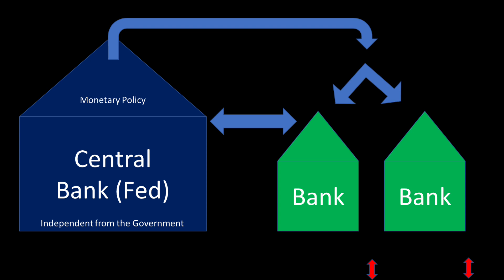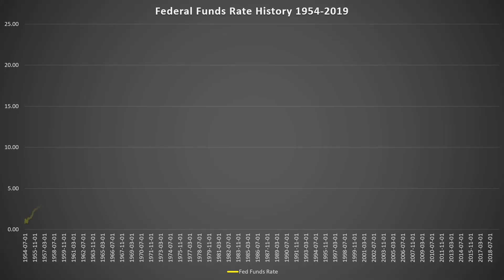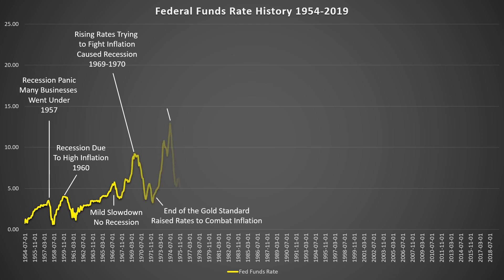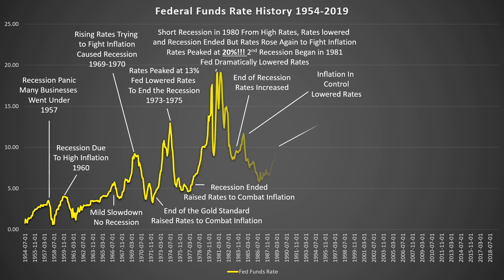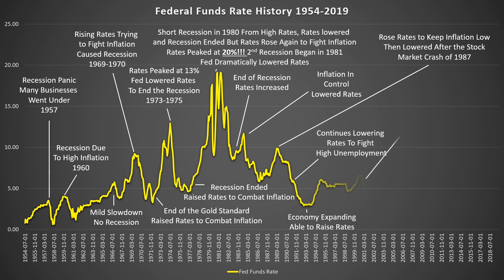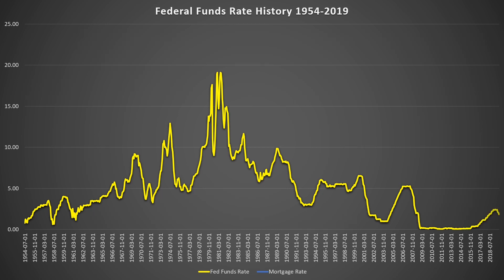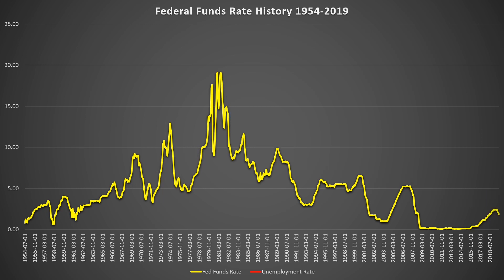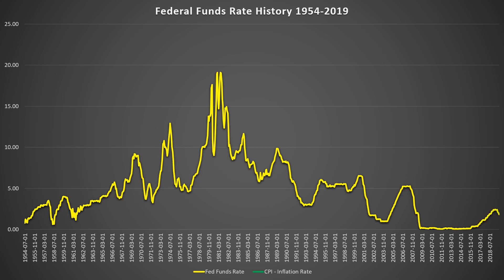Fed Funds Rate History - Over 65 Years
Here, we are going to look at the History of the Federal Funds Rate and how it’s been used throughout history to help with recessions, inflation, unemployment, etc.  Compare the Fed Funds Rate with the Inflation rate, unemployment rate, and mortgage rate.

Data Sources:
FRED Economic Data